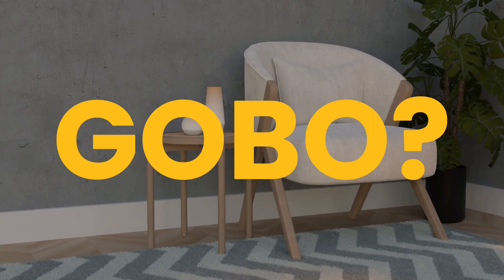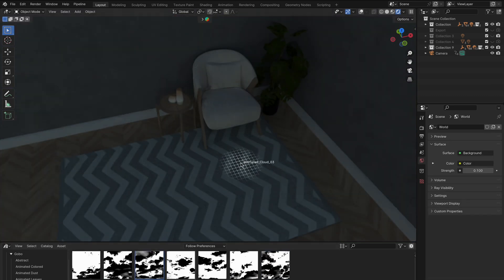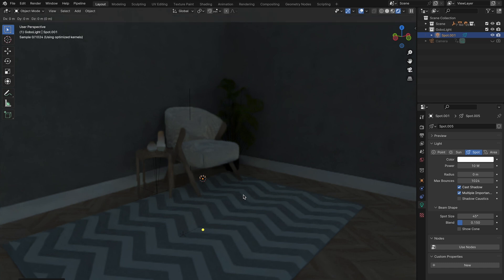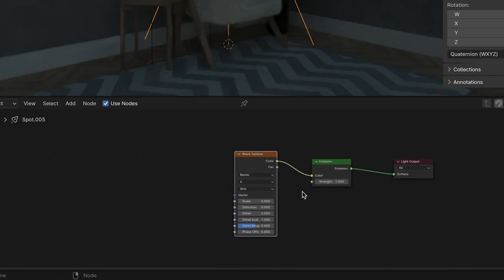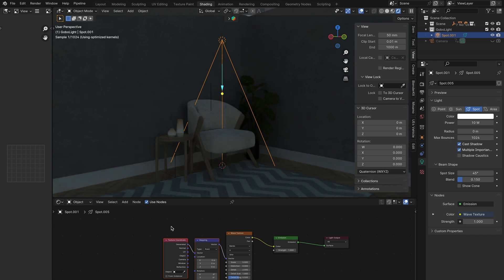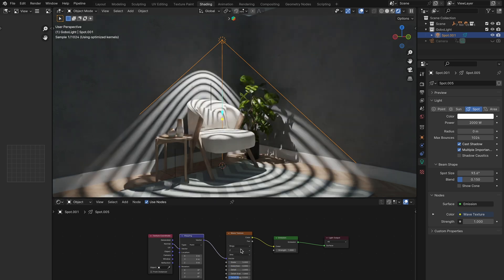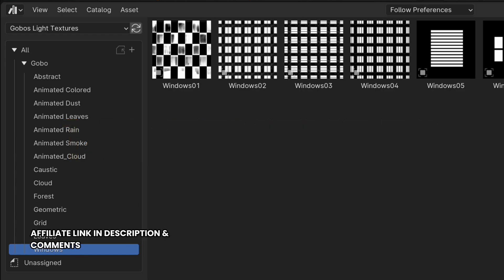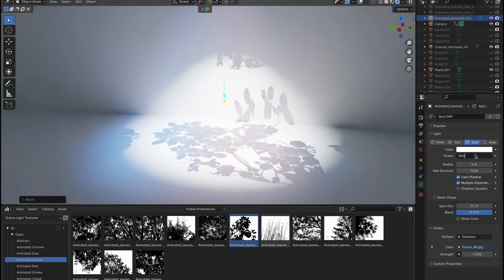You NEED to learn this for BETTER renders [Blender Tutorial]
Dive into the captivating world of gobo effects in Blender with our comprehensive guide, designed to take you from a beginner's introduction to creating your own, and all the way to utilizing a professional texture pack. This video is a one-stop resource for all things gobo, ensuring you can add stunning lighting effects to your scenes with ease and confidence.

Introduction to Gobo Effects

Begin your journey with a clear understanding of what gobo effects are and how they can transform your 3D renders. We'll showcase the power of gobos in adding depth, atmosphere, and realism to your projects, setting the stage for your own creations.

Roll up your sleeves as we guide you step-by-step on how to create your very own gobo textures within Blender. This hands-on tutorial is perfect for those looking to add a personal touch to their scenes, covering everything from the basics of design to the integration of your gobo into a live project.

Exploring the Gobo Light Textures Pack

After mastering the art of DIY gobos, discover the ease and sophistication of the Gobo Light Textures Pack available on Blender Market. With 149 professionally designed textures across 14 categories, this pack is a game-changer for artists seeking high-quality effects without the time investment of creating them from scratch.

Why Opt for Gobo Light Textures Pack?

• Access a diverse range of high-quality, ready-to-use textures
• Save time with easy integration into your Blender projects
• Enhance your scenes with realistic lighting effects, no additional addons required
• By using our affiliate link to purchase the Gobo Light Textures Pack, you not only enrich your toolkit but also support our channel in bringing more valuable content to the Blender community.

Timestamps:
0:00 Intro
0:19 Tutorial
1:13 Gobo Texture Pack

Thank you for joining us on this enlightening journey through the world of gobo effects. Together, let's push the boundaries of creativity and render the impossible.